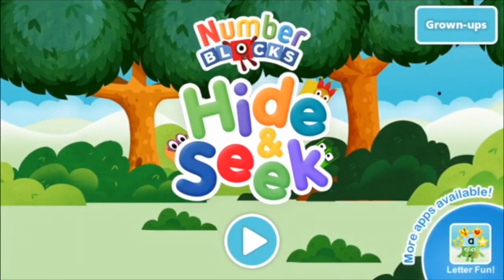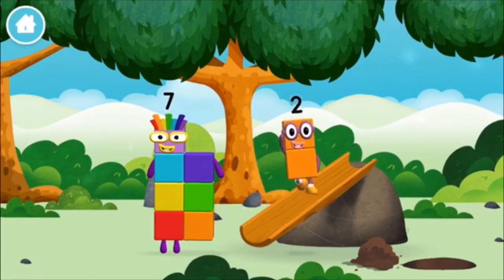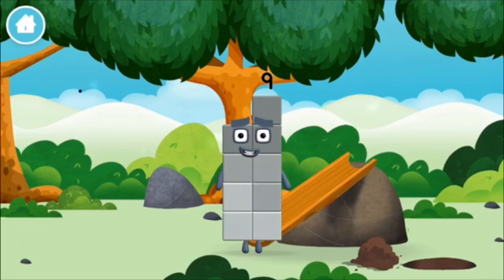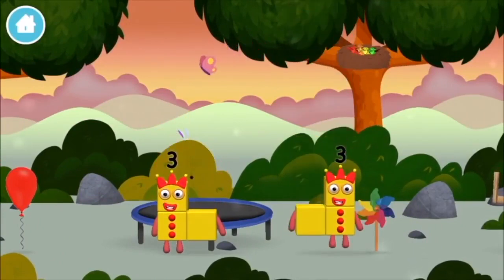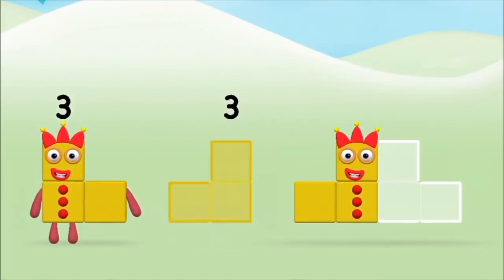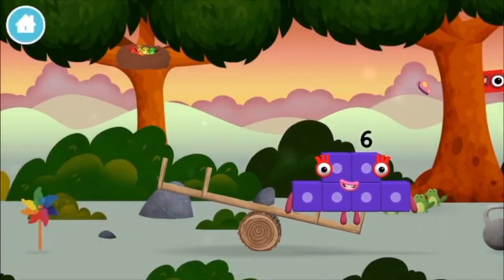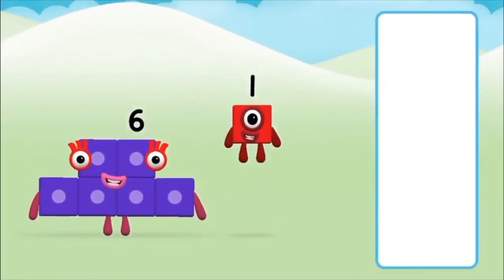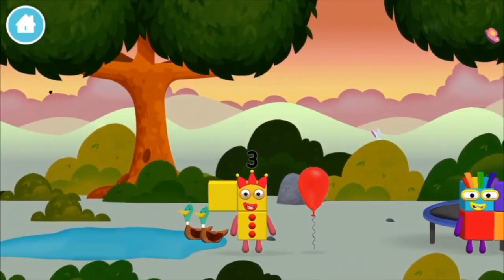Numberblocks Learn To Count